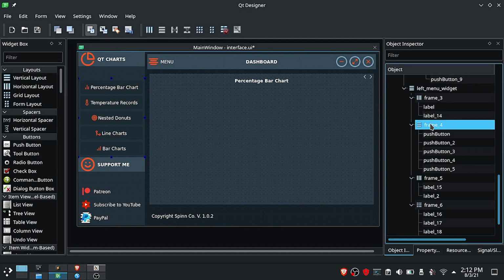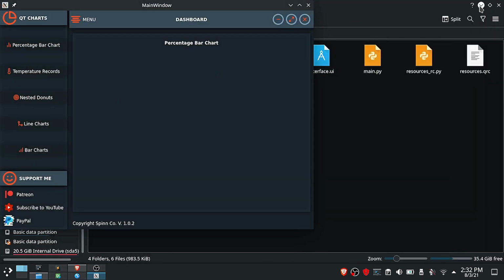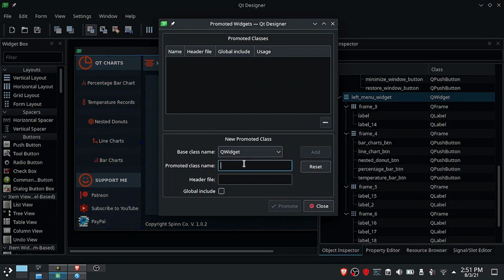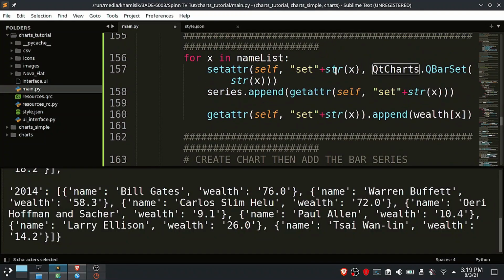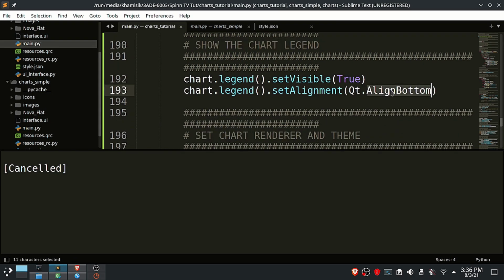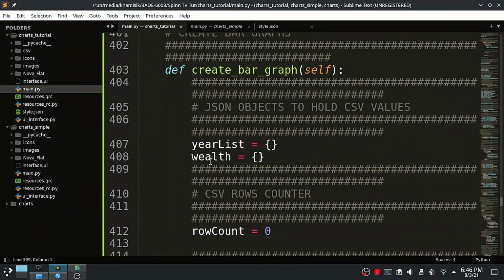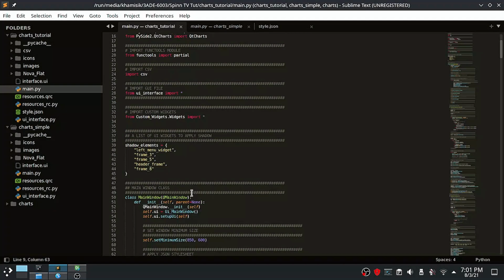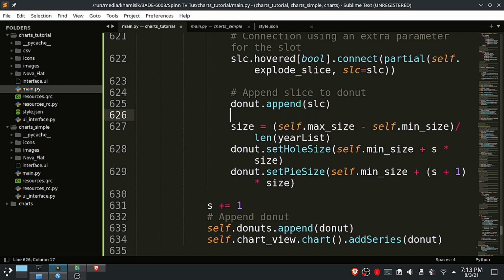#2 Python QT Charts | Creating And Customizing Charts | Graphs | Pyside | PyQt | Interface Design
Design a beautiful interface then add and animate QT Charts and graphs using:
Qt Designer
PySide/PyQt
QT Custom widgets module
CSV file to read charts/graphs data
Json file to Style and animate the UI

This tutorial is useful for your data science project, data presentation, and analysis.

In this part #2 we are going to finalize on UI design in QT Designer then we'll add the charts/graphs and also read, analyze and present CSV data.

Track Name. Innovation

MAKE YOUR CONTRIBUTIONS
Send Me A Cup Of Coffee